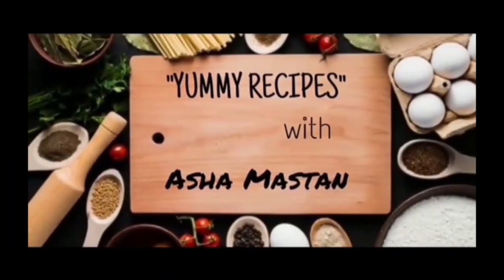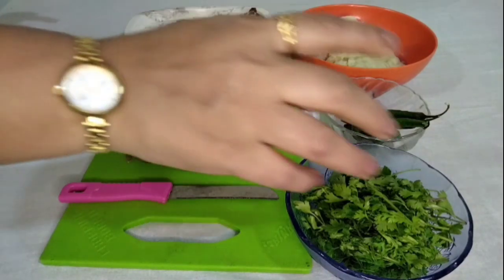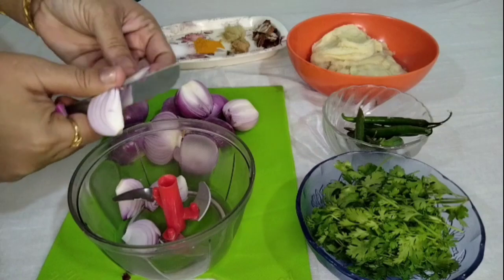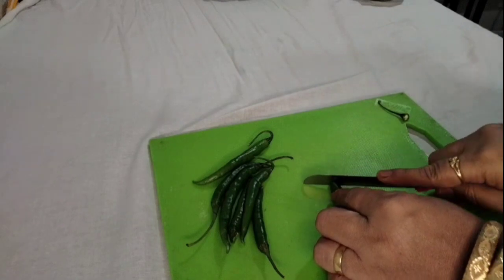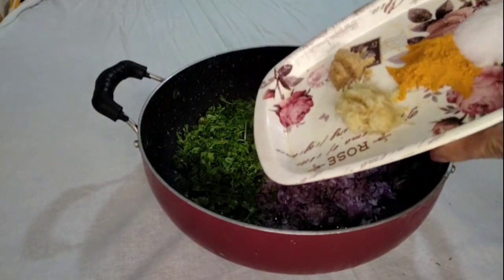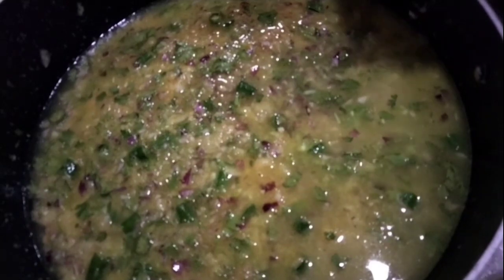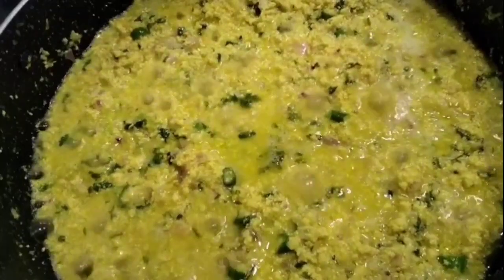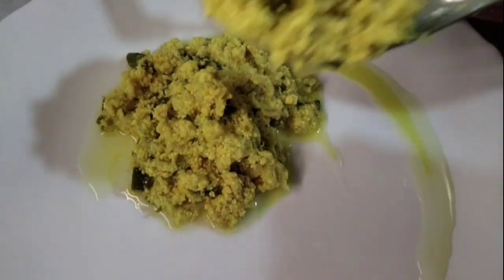स्पेशल डिश | वावमाश्याच्या गाभोळीची करी | Recipe by Asha Mastan | fisheggcurry | Yummy Recipes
INGREDIENTS

Onions :- 4
Coriander Leaves :- 1 hand full
Green Chilis :- 5 - 6
Small amount of Tamarind